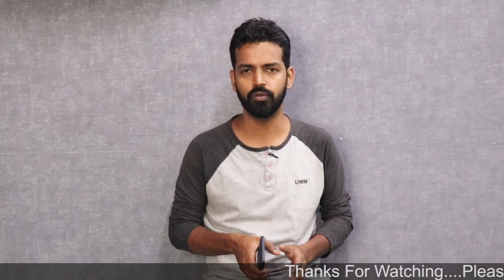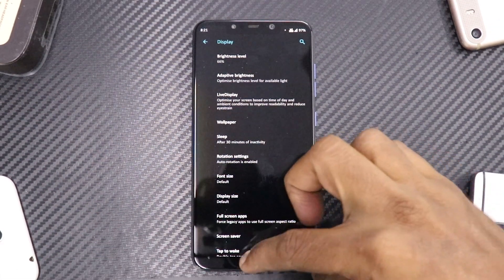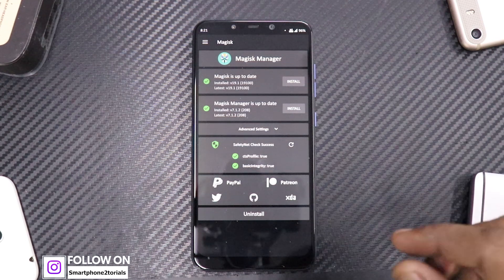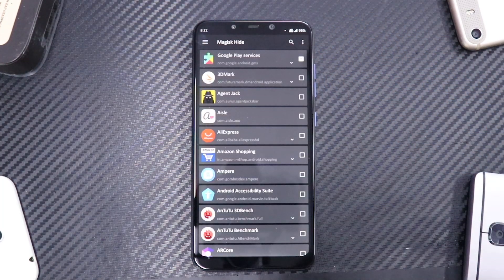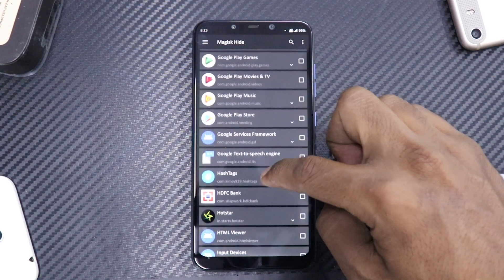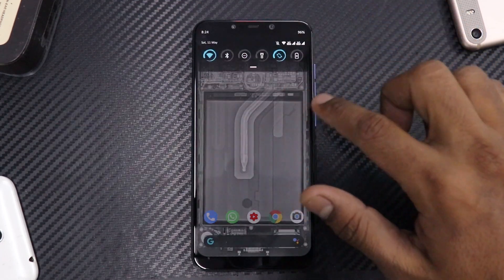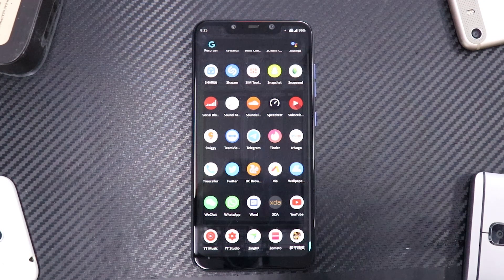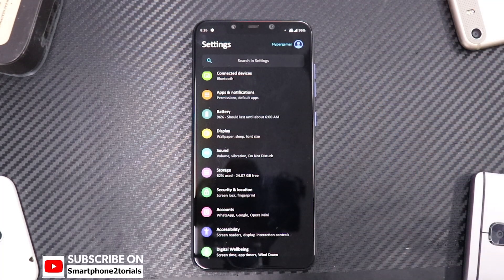How To Get Gpay/Any UPI App To Work On Custom Roms With Root | Easiest Method | Smartphone2torials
Here's a quick guide to get Gpay working on any rooted device